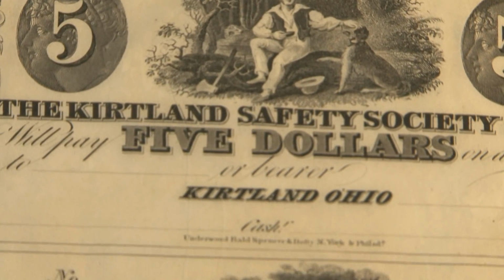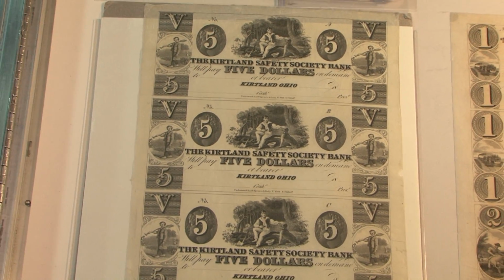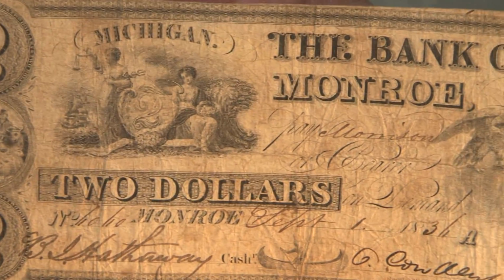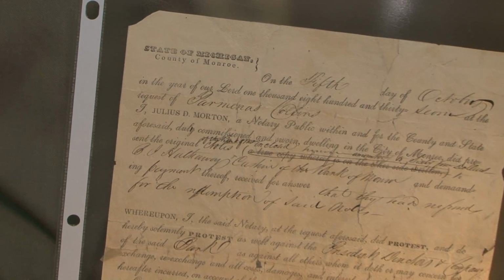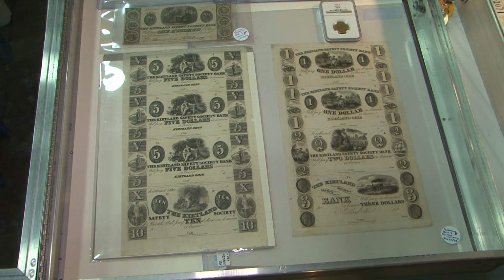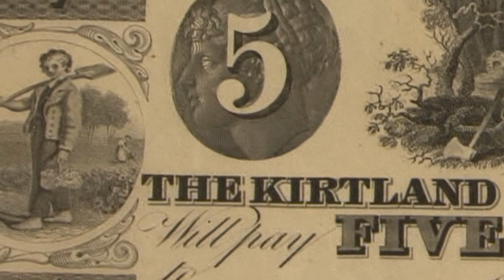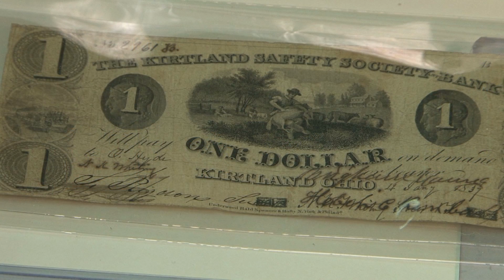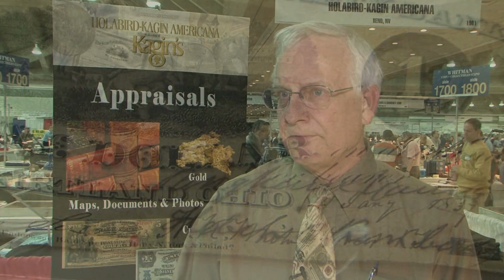Major Mormon Paper Money Collection to be Sold By Holabird-Kagin Americana. VIDEO: 3:43.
Douglas Nyholm, Consignment Director, Holabird-Kagin. Interviewer: David Lisot.
One of the largest and most complete collections of Mormon paper money and memorabilia will be sold at auction by Holabird-Kagin Americana. Morman specialist Douglas Nyholm shows some of the highlights from the sale. He explains how the early Mormon Church attempted to set up its own banking system and the collectible paper currency and items that resulted from these efforts.
More news and video about coin and paper money collecting